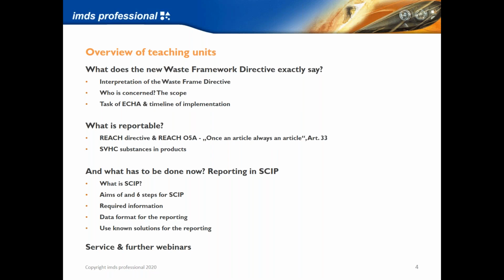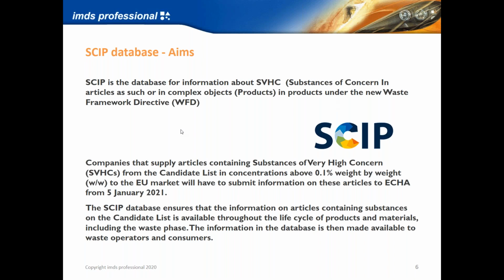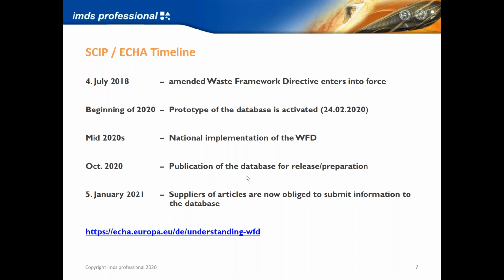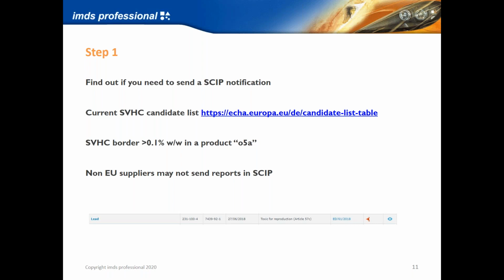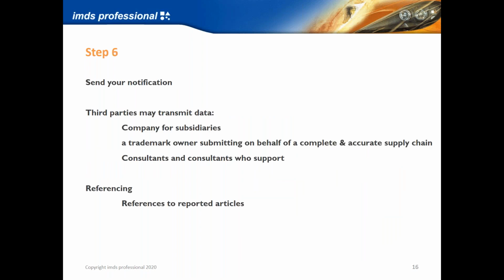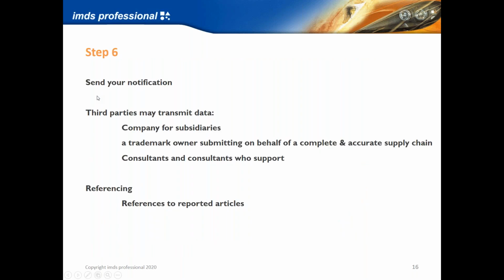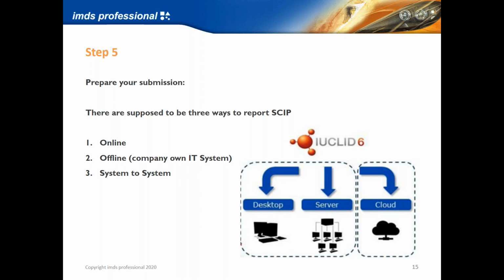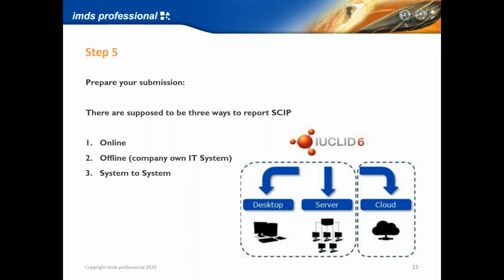SCIP Database - New SVHC reporting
This is the recording of our webinar concerning the new SCIP database which will be mandatory in January 2021 for companies that use substances of the REACH candidate list in their products.